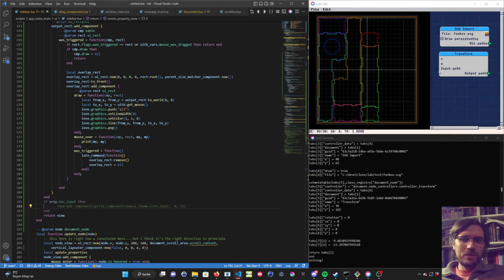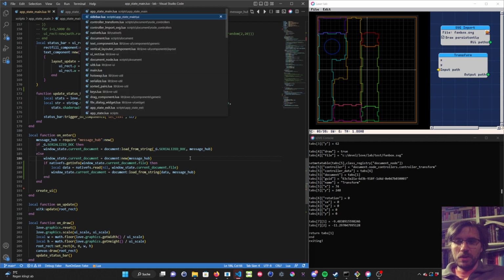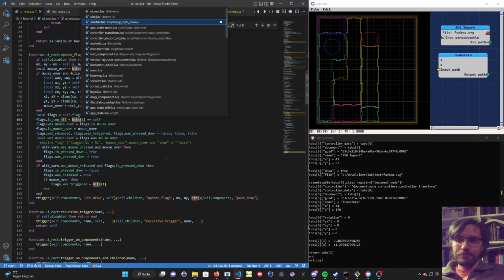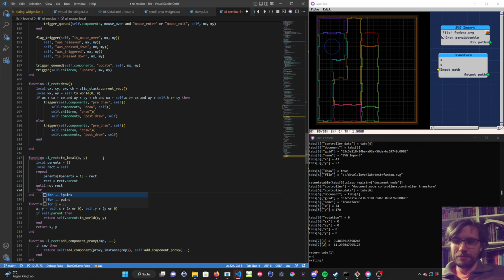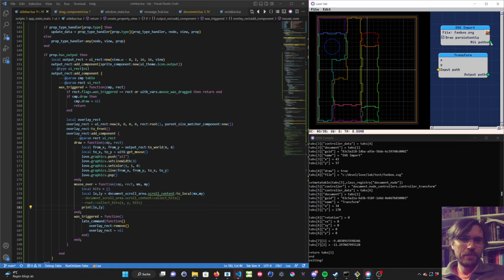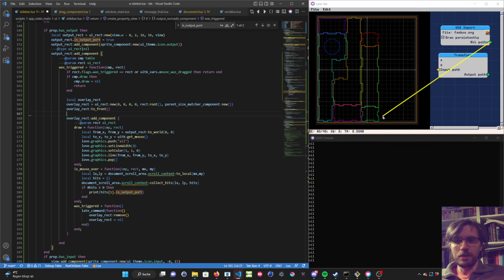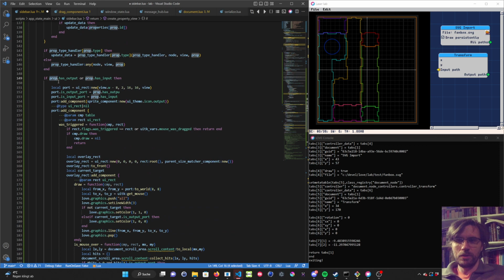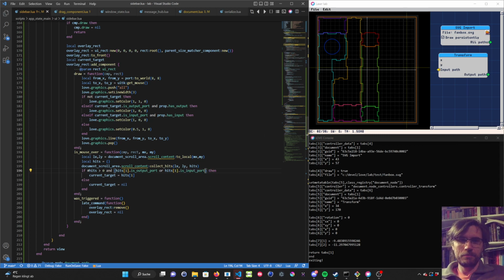Live coding a little bit with Love2D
Showing a bit the system I wrote for love2d the recent months. There are a few parts that may spark your interest, such as

- A quite nice UI toolkit
- A hot code reloading system
- A serialization system for object graphs

nothing of that is open source - yet. It's still very unstable and another thing that annoys me is the absence of a package manager for Love2D - right now I embed these "packages" as submodules, but this is neither convenient nor user friendly. I guess this is a future problem to solve for me...